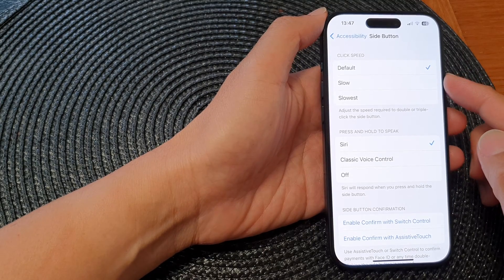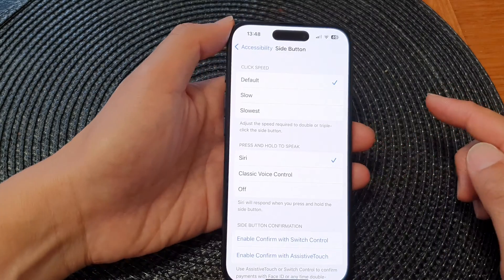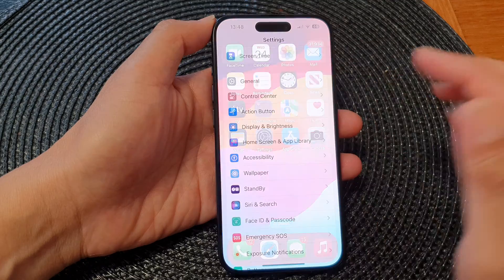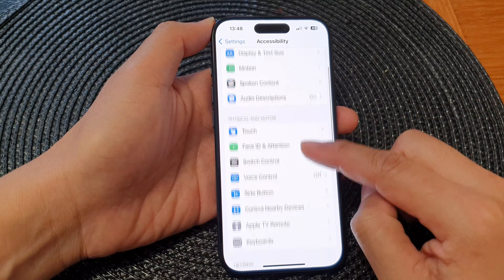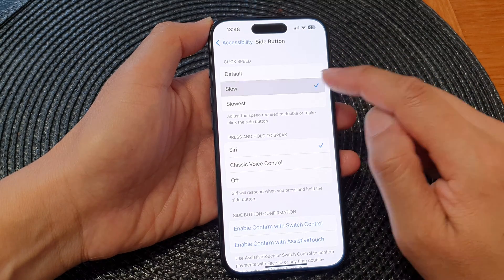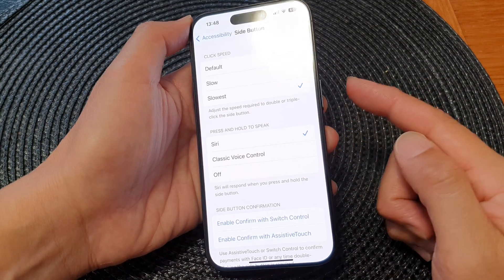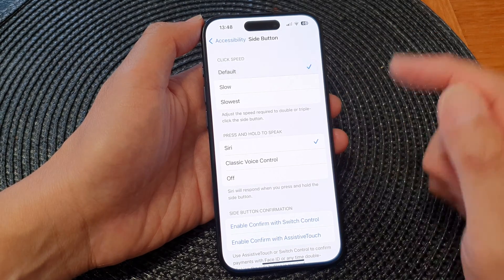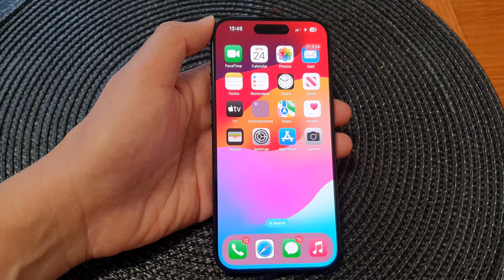iPhone 15/15 Pro Max: How to Change the SIDE BUTTON CLICK SPEED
Welcome back, iPhone enthusiasts! In this video, we dive into an often overlooked feature on the iPhone 15, iPhone 15 Pro, iPhone 15 Pro Max, and iPhone 15 Plus running iOS 17—the ability to customize your side button click speed. Whether you're a power user or just love tweaking your device, optimizing this setting can enhance your overall iPhone experience. Join us as we guide you step by step through the process of adjusting the side button click speed to match your preferences.